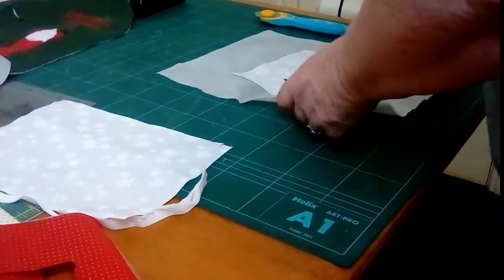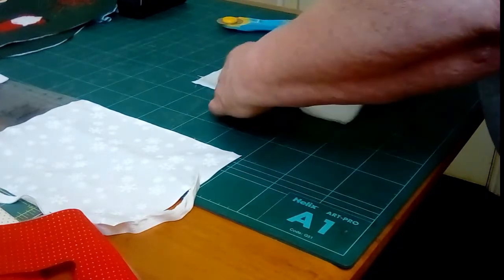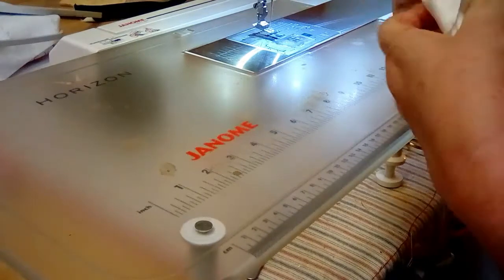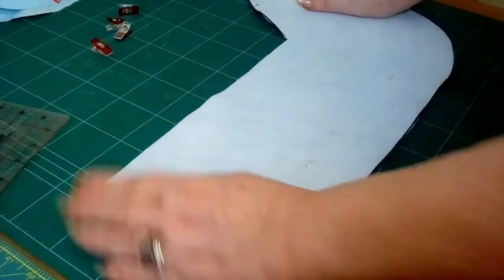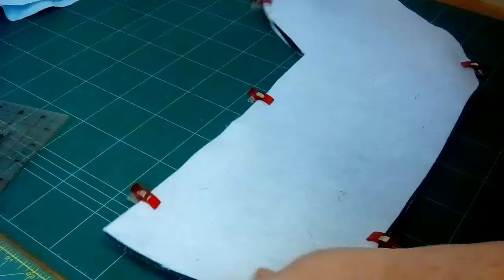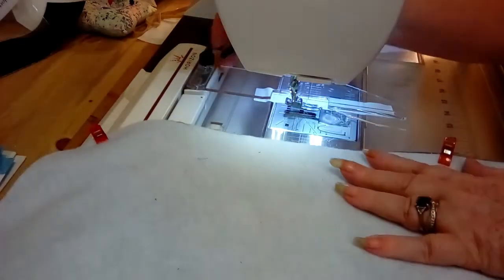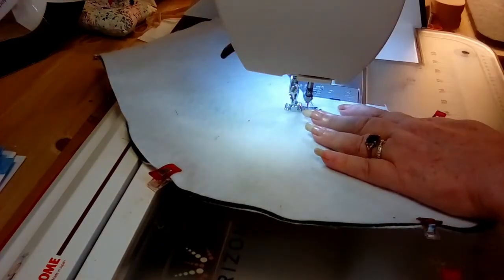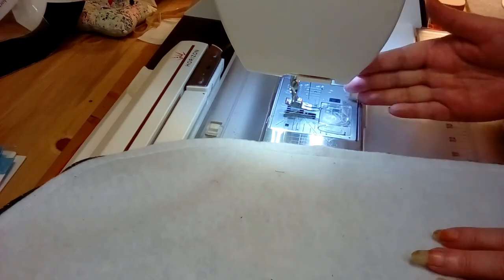Making an easy stocking Part 4 - Sewing the major bits tog.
Easy Christmas stocking getting it all tog, for extras, go to Facebook